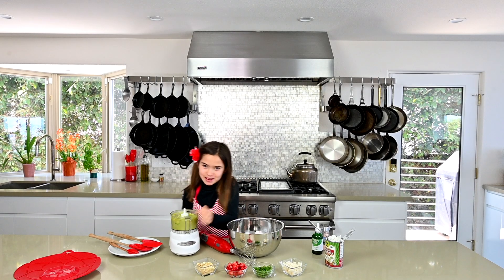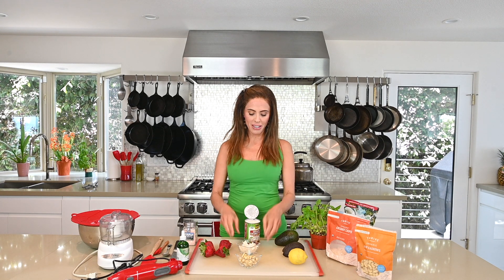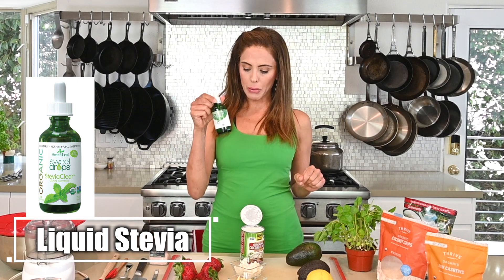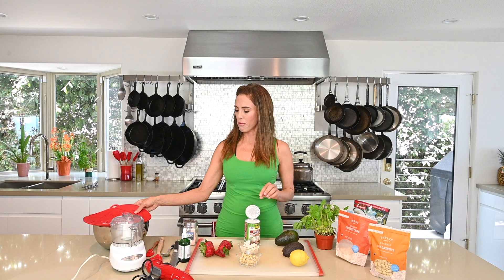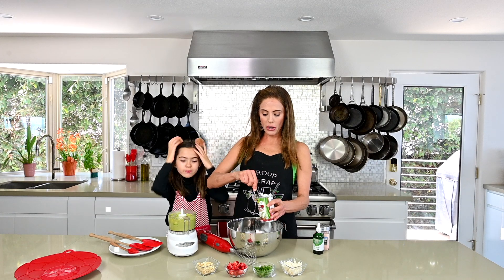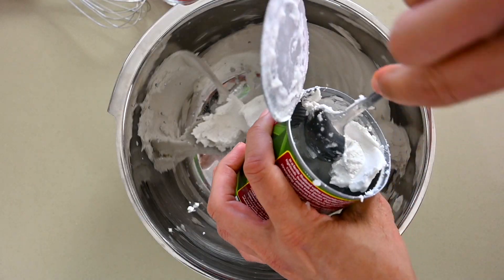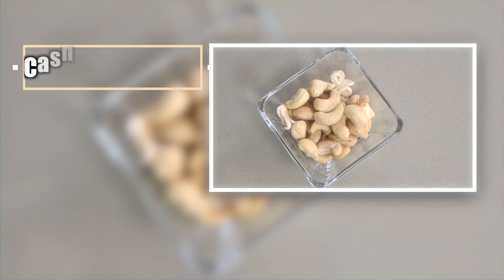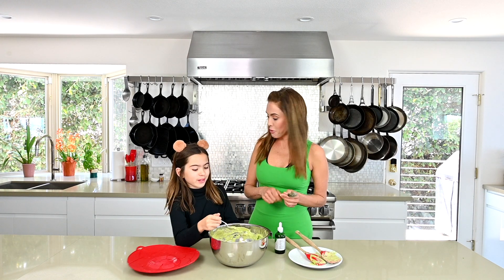GUACAMOLE ICE CREAM | Healthy, Easy, Vegan, Keto Ice Cream Recipe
Today on Healthy Eating That Feels Like Cheating, my daughter Charlotte and I are making a delicious guacamole ice cream! As always, my recipes are quick, easy, good for you, and full of incredible flavor.

This ice cream is made from an adapted guacamole recipe that I can’t wait to share with you. Let’s get started! And if you are wondering if it tastes good. You bet it does!

GEAR USED:
Food Processor
Handheld Blender
Silicone Spatula
Metal Bowl with Silicon Lid
Knife
Spoon
Lemon Squeezer

INGREDIENTS:
1 ½ Avocado
1 lemon
1 can Coconut Milk, unsweetened, full fat, refrigerate overnight
½ cup Strawberries
2 Tablespoons Unsweetened Coconut Flakes
½ cup Raw Cashews
2 Tablespoons Mint
Himalayan Pink Salt
Liquid Stevia

INSTRUCTIONS:

1. Refrigerate your full-fat, unsweetened coconut milk overnight.
2. Cut your avocado in half and remove the pit. Then, scoop out the meat and chop.
3. Chop your strawberries, cashews, and mint.
4. Add your avocado and lemon juice to the food processor. Blend until smooth and creamy.
5. Add the solid parts of the refrigerated coconut milk to a bowl, along with a small amount of the liquid. Whip well.
6. Fold your avocado and lemon mixture into the whipped coconut milk.
7. Add your strawberries, coconut flakes, cashews, and mint. Mix well.
8. Add pinches of Himalayan sea salt and drops of Stevia to taste. Add a bit at a time and sample as you go!
9. Once the sweetness level is where you like it, freeze the mixture for 2-4 hours.
10. Take the bowl from the freezer and let it stand at room temperature for 30-60 minutes.
11. Serve and garnish with strawberries, mint, coconut flakes, and cashews.
12. Enjoy!

HEALTH BENEFITS:

Avocado: Slows down the aging process, reduces inflammation, and can have a positive impact on your mood. It also reduces hunger and cravings, has disease-preventing properties, supports brain health, helps your body burn fat, and supports digestion and detoxification.

Strawberries: Contain high levels of vitamin C and manganese, as well as decent amounts of folate and potassium. They’re also rich in antioxidants and plant compounds, which may benefit your heart health and blood sugar levels.

Lemon: Support heart health and contain a good amount of vitamin C. They also help control your weight and can prevent kidney stones. Lemons can also protect against anemia and reduce your risk of cancer. They also can improve your digestive health.

Coconut Milk Has antiviral and fat-burning properties. It also provides quick energy and reduces cravings, and also benefits brain health. It’s high in manganese, copper, and magnesium, which promote healthy bones and joints and can boost your metabolism.

Coconut Flakes: Coconut is high in manganese, which is crucial for bone health and the metabolism of carbs, proteins, and cholesterol. It’s also rich in copper and iron, which help form red blood cells, and selenium, an antioxidant that protects your cells.

Cashews: Contain healthy fats and support heart health. They also support your metabolism and can promote healthy energy levels.

Mint: Supports digestion and contains anti-inflammatory, antiviral, and antibacterial properties.

Stevia: Contains zero calories and zero carbs. It also won’t increase your blood sugar despite being 30 times sweeter than sugar.

About Me:

About Me: I am Maru, mom, best-selling author, celebrity weight-loss expert, and a health chef. I struggled for 30 years with my health and weight and used to be 60 pounds overweight until I found the secret to lose weight and keep it off with Healthy Eating that Feels Like Cheating™. I love easy, quick, and delicious recipes that make it fun and simple to stay healthy and happy. 😀❤️

Video Editor: Muhammad Yeasir Arafat